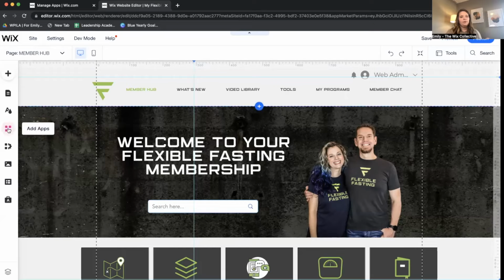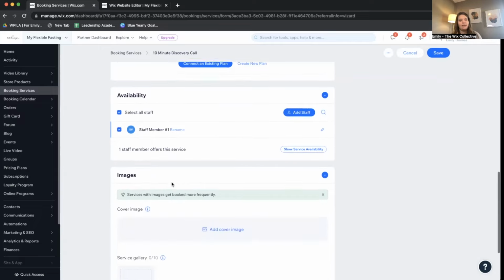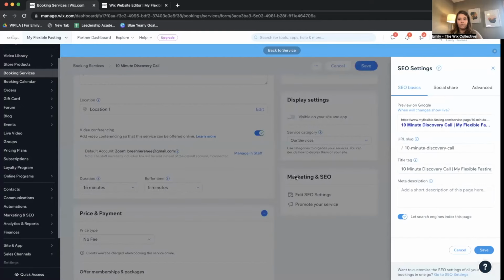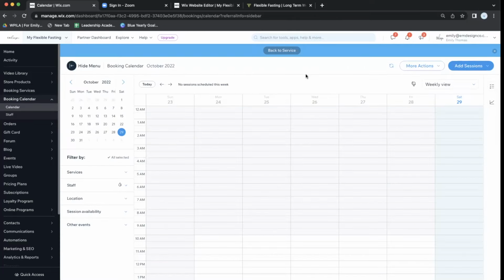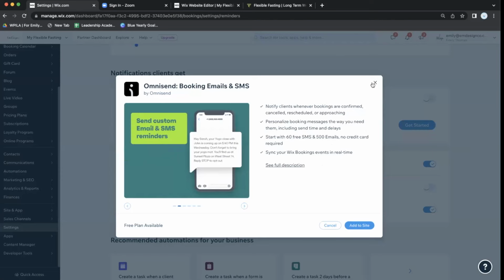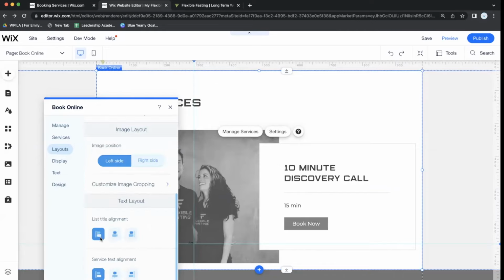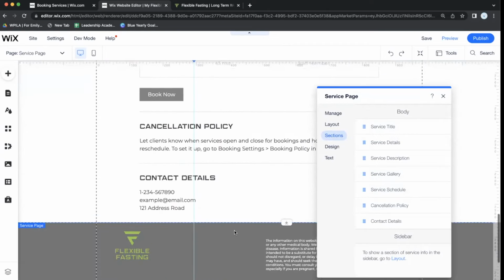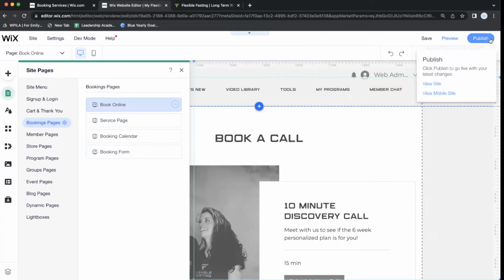A Complete Tutorial of ￼Wix Bookings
In this video I will walk you step-by-step through the process of adding Wix bookings to one of my client’s websites.￼

Download + use my Wix Bookings Template to make your life even easier